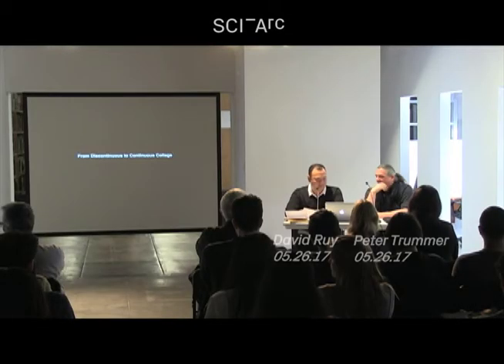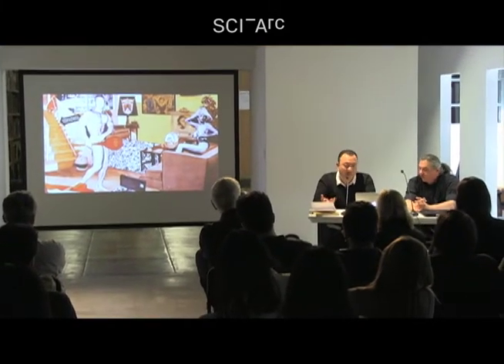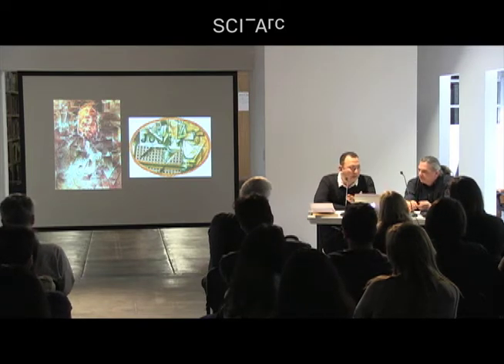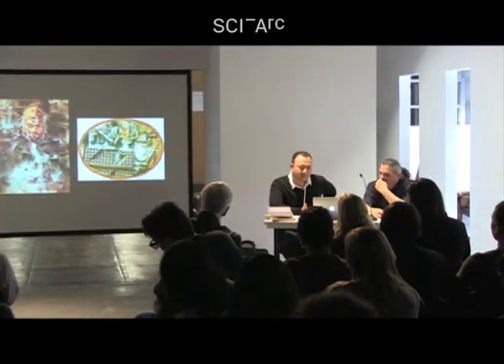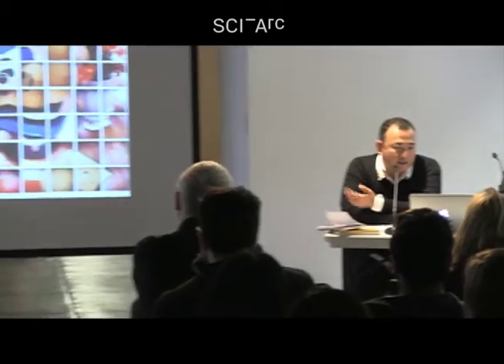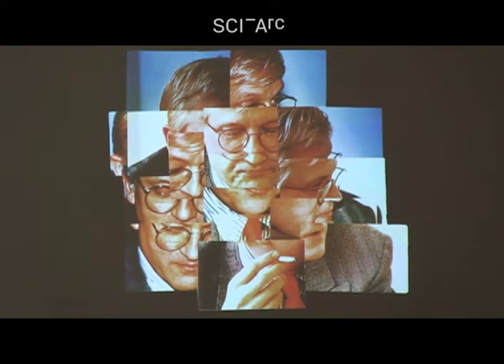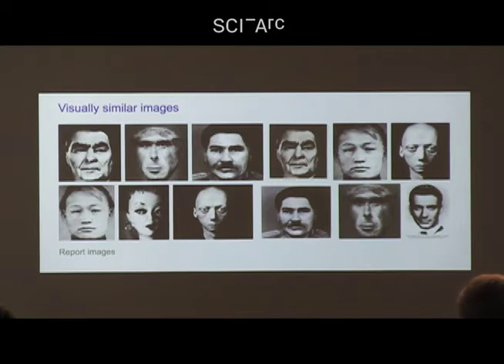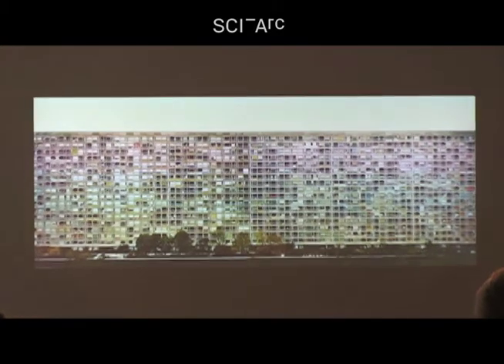David Ruy & Peter Trummer: Form@: Collage (May 31, 2017)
David Ruy traces a tradition of discontinuous collage from the first synthetic cubist works of Picasso and Braque, through classic examples such as Richard Hamilton’s “Just what is it that makes today's homes so different, so appealing?” (1956) and David Hockney’s Polaroid composite “Still Life Blue Guitar, 4th April 1982”.  Ruy presents Nancy Burson’s 1983 “Warhead I,” as an example of an alternative tradition of continuous collage. Ruy argues that the approach to images in this tradition is ubiquitous, found in tools like Google Image Search. Ruy offers a passage from Walter Benjamin’s “Work  of art in the age of mechanical reproduction” as a preface to some contemporary photographers whose work demonstrates different modes of continuous collage, including Andreas Gursky, James Dive, Heide Hatry, Cedric Delsaux, Clay Lipsky, Filip Dujardin, Philipp Schaerer. Ruy concludes with a passage from Jacques  Rancière’s Aesthetics and its Discontents, on the vicious circle of critical art, from which collage might offer a constructive alternative.

Peter Trummer begins by asking what would the real political content of collage today? He explores the question by surveying the most significant theoretical approaches to urbanism that engage collage. Rowe and Koetter’s Collage City (1979) explores the pre-modern, modernist and post-modern city in a formalist approach, where content lies in form: specifically as different versions of figure/ground problem. Peter Eisenman’s Rebstockpark (1990-1) project and Rem Koolhaas’ Delirious New York (1978) are based on the premise that any content can be put into any form. Both content and form are free-floating signifiers in Bernard Tschumi Manhattan Transcripts (1976-81). Tschumi proposes that objects (architecture), movements, and events are all interchangeable.